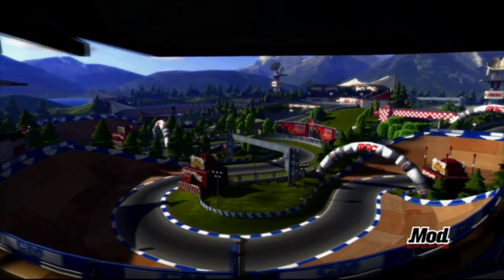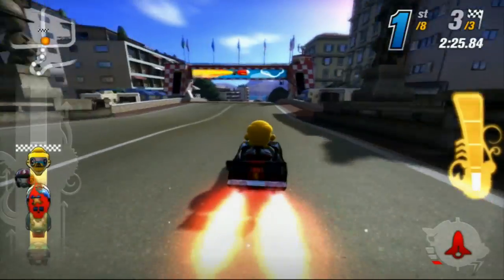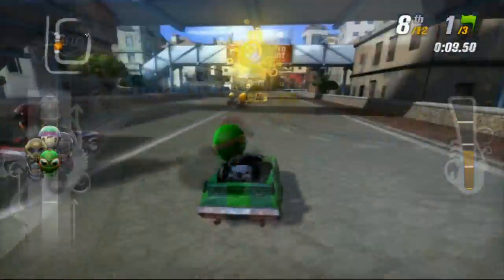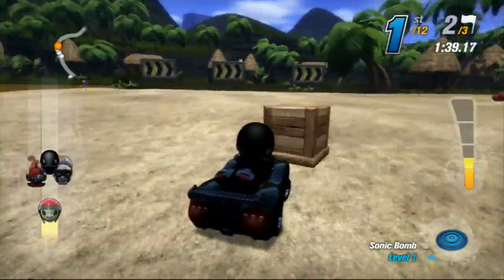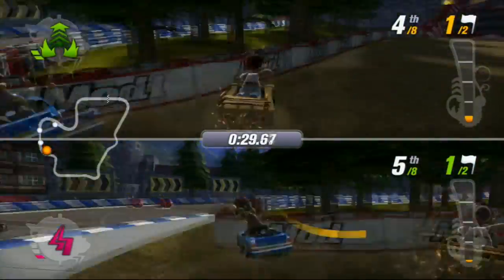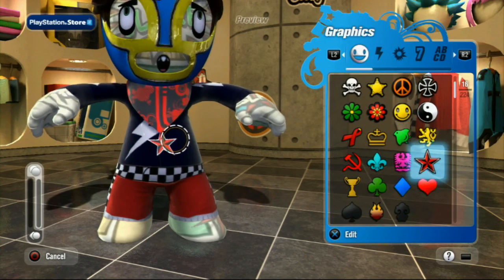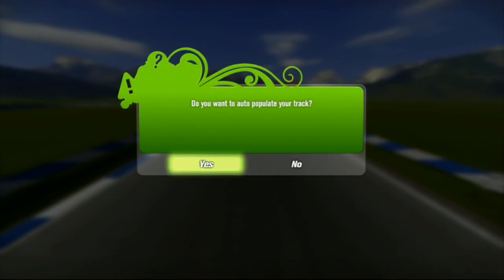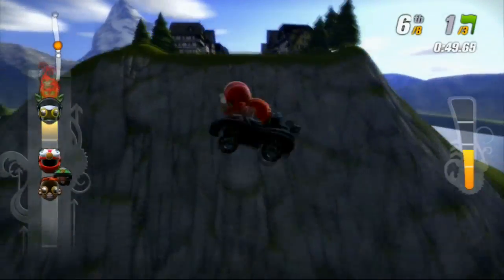GameSpot Reviews - ModNation Racers Video Review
This kart racer has excellent creation tools and sharing capabilities, and thanks to great online integration, is both fun and easy to play with friends.